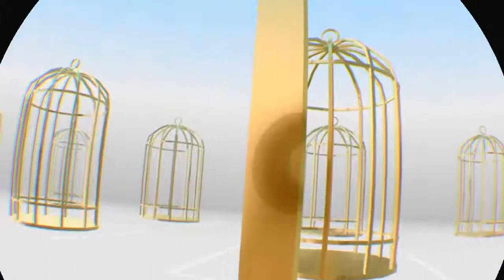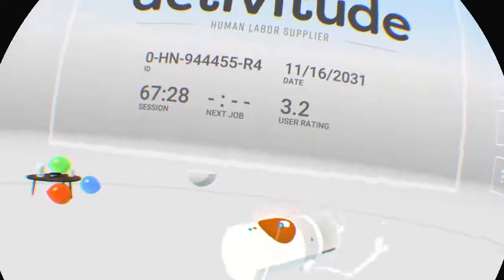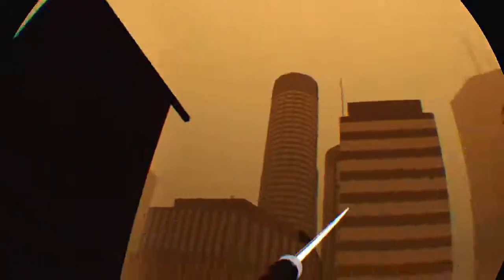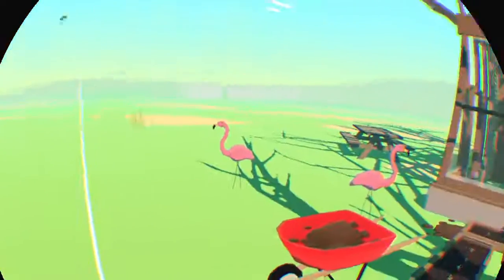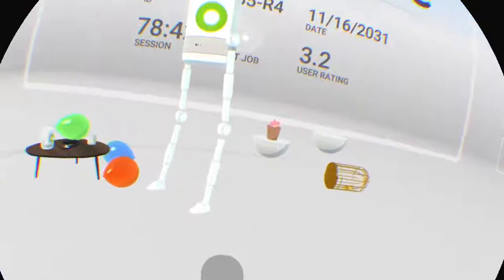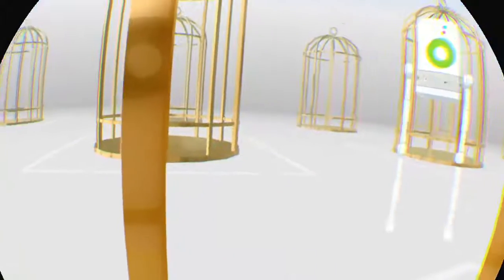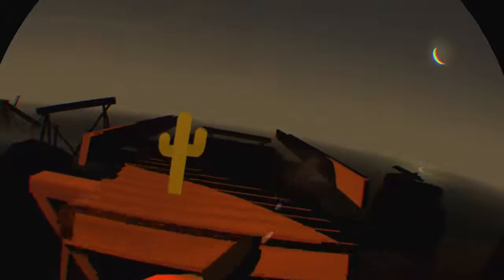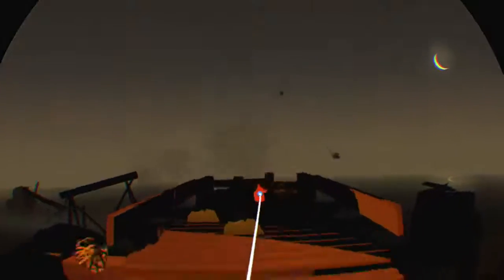Virtual virtual reality gameplay